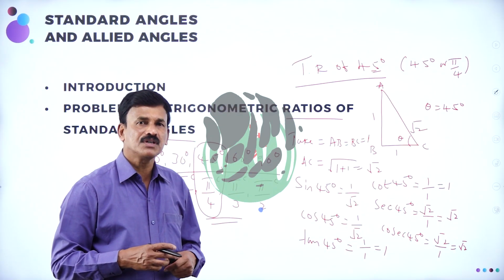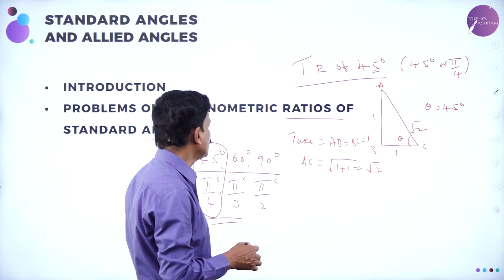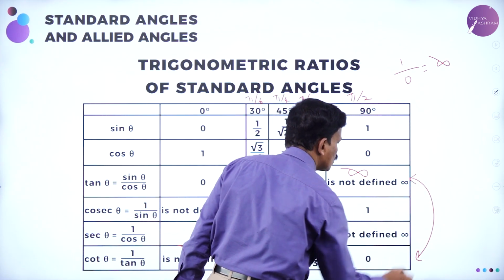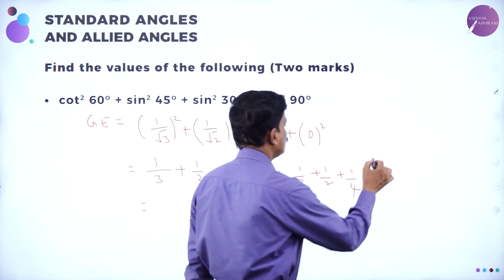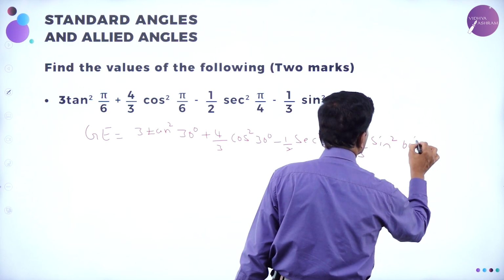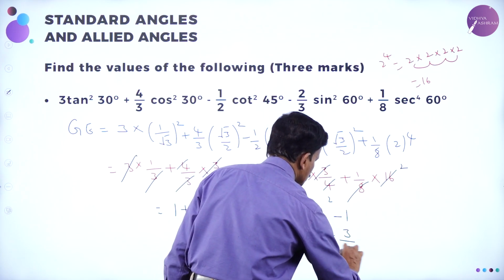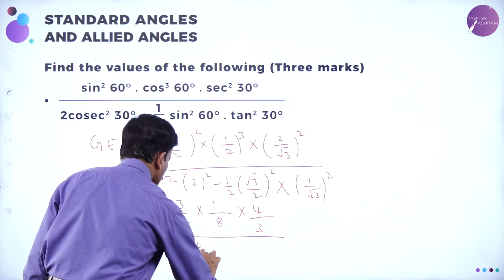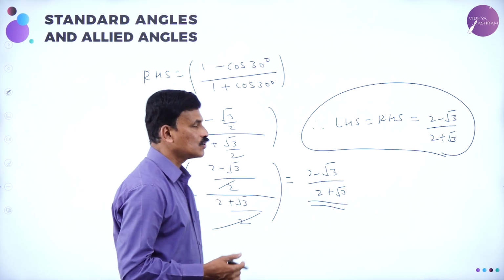DAY 66 | BASIC MATHS | I PUC | STANDARD ANGLES AND ALLIED ANGLES | L1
Class : I PUC
Stream : COMMERCE
Subject : BASIC MATHS
Chapter Name : STANDARD ANGLES AND ALLIED ANGLES
Lecture : 1

# ANGLESANDALLIEDANGLES#BASICMATHS